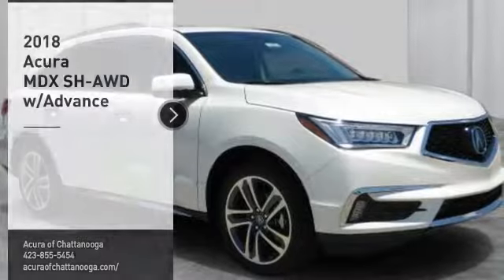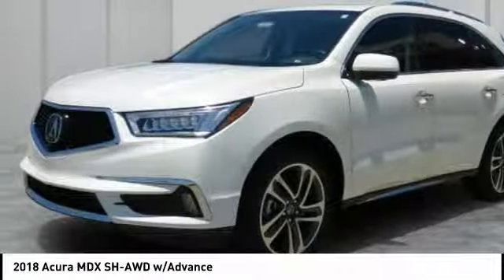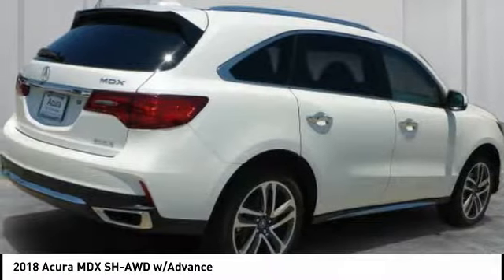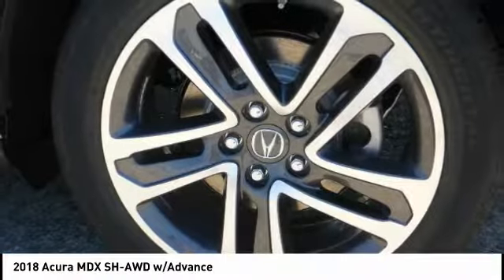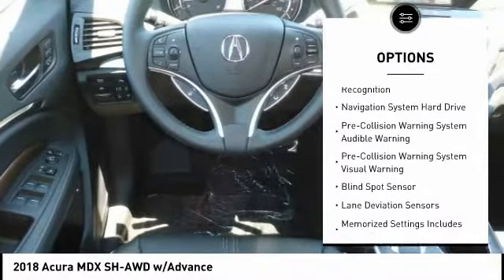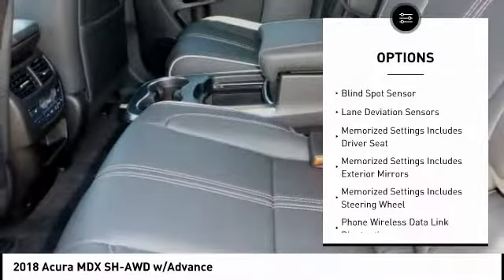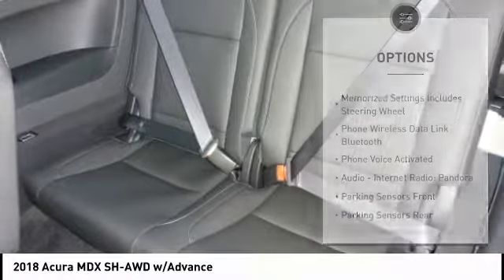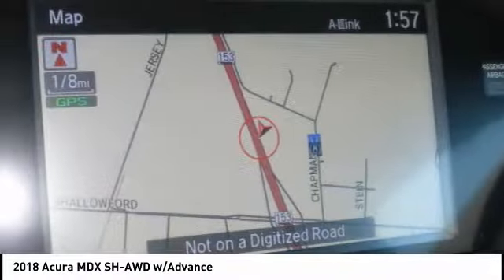2018 Acura MDX Chattanooga TN AC1952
2018 Acura MDX SH-AWD w/Advance

You'll love this 2018 Acura MDX. This is a  you'll want to take home.